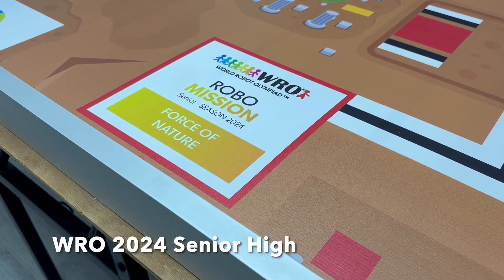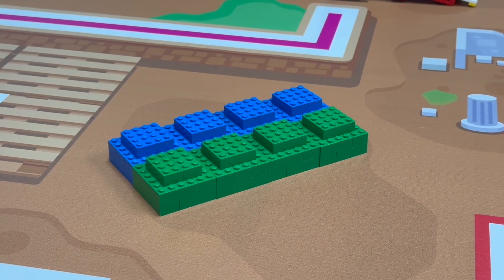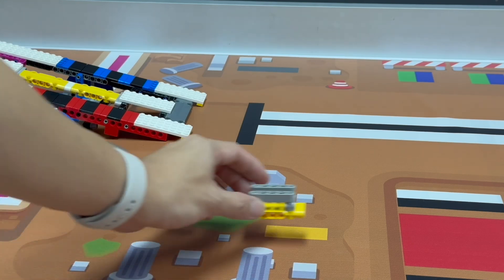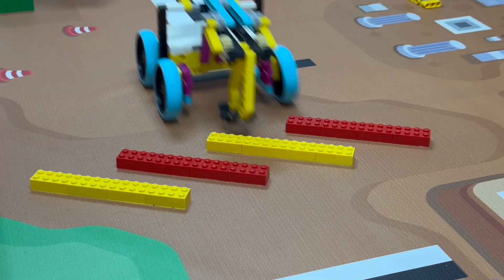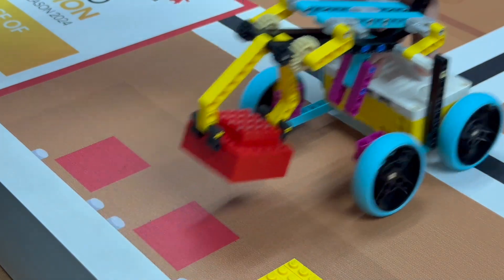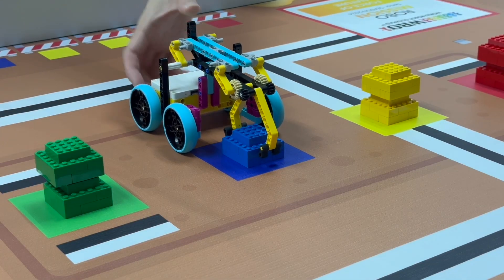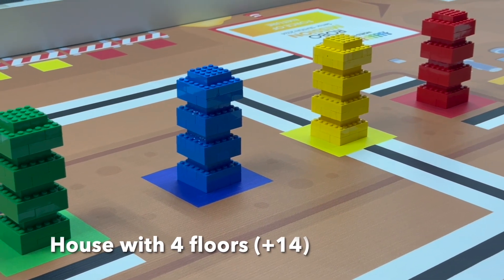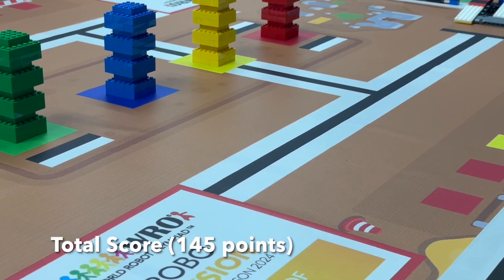WRO 2024 Senior High "Force of Nature"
On the Senior game field, the robot will help restoring a city after a natural disaster. The
robot will rebuild houses, clean the streets from debris and will repair water pipes.